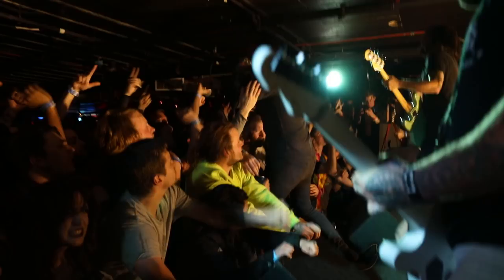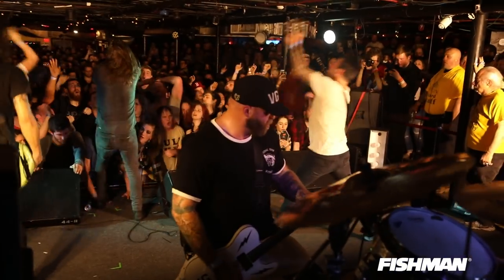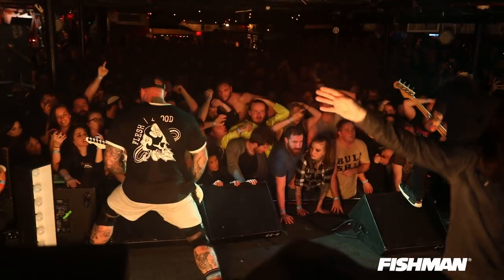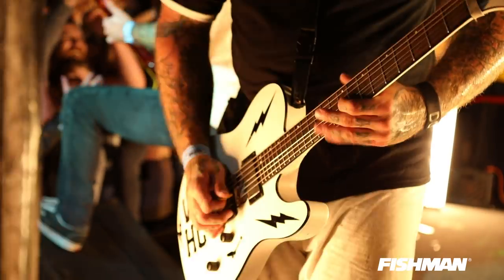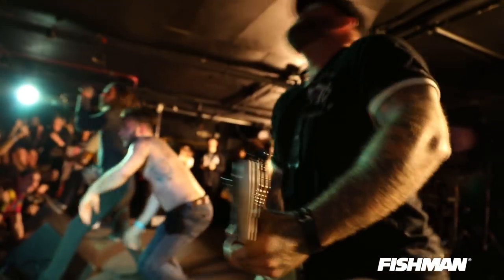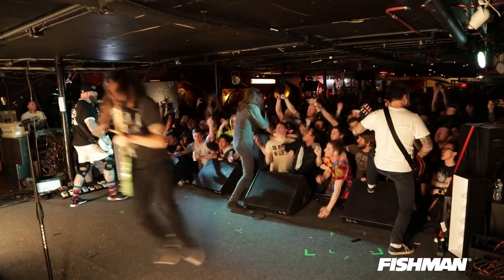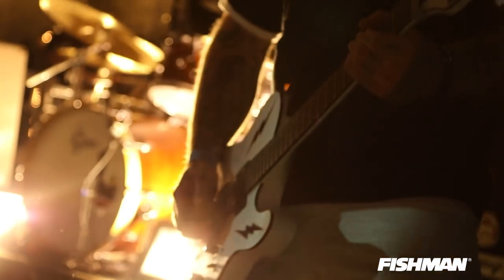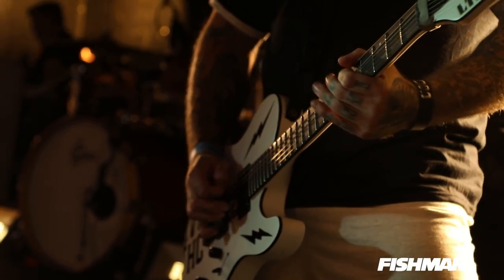Fishman Fluence Artist - Andy Williams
Andy Williams sits down to talk with Fishman about his experience using Fishman Fluence Modern Humbucking Pickups at the Middle East in Boston, MA.

To learn more about Fishman Fluence electric guitar pickups, please